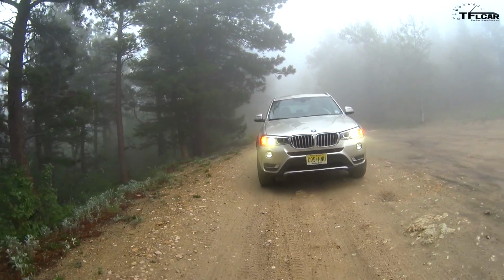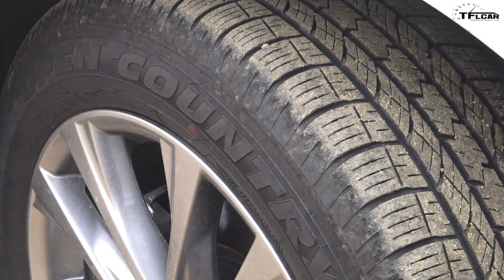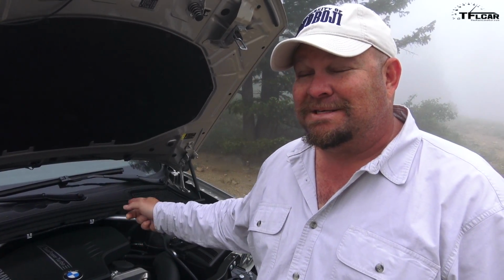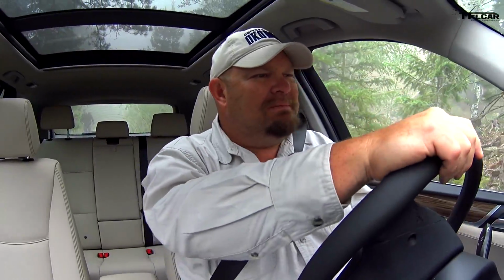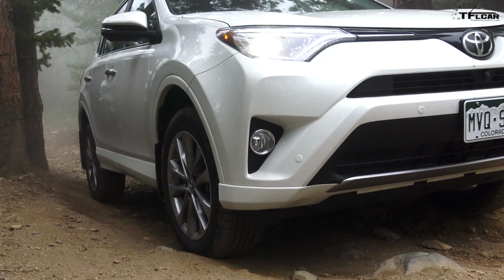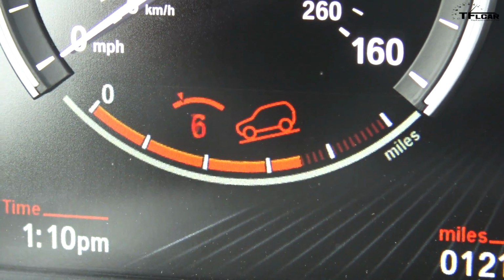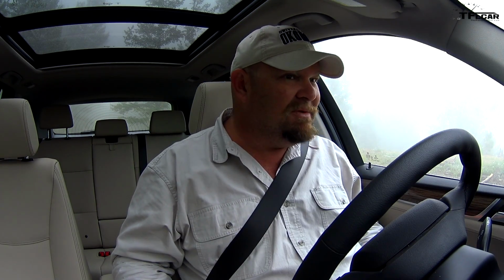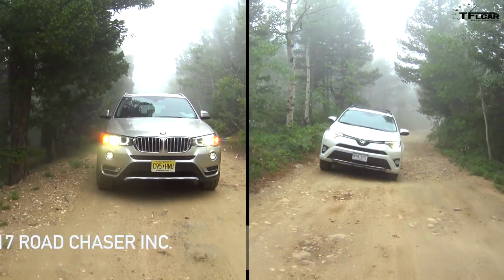2017 BMW X3 vs Toyota RAV4 vs Gold Mine Hill Off-Road Review